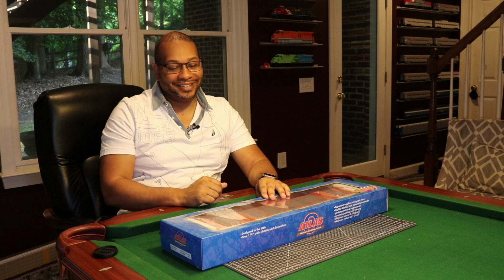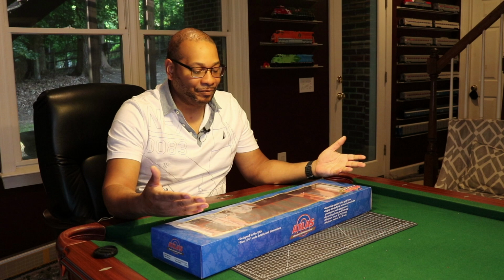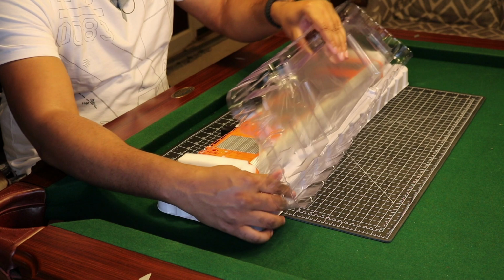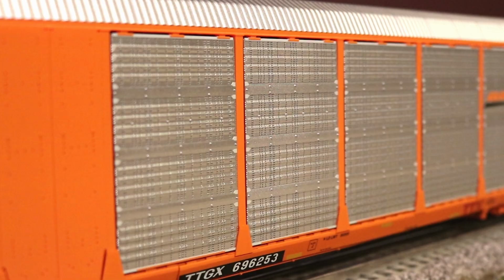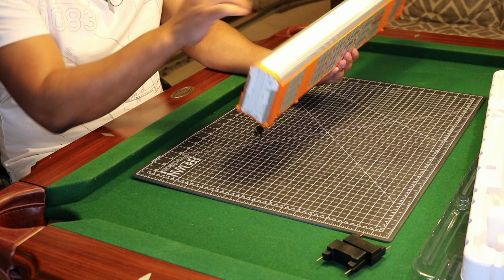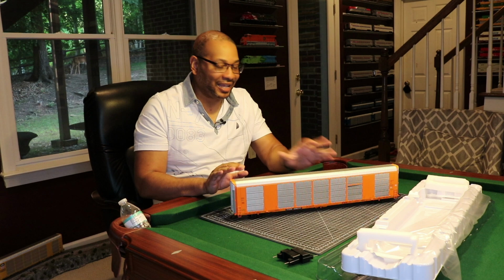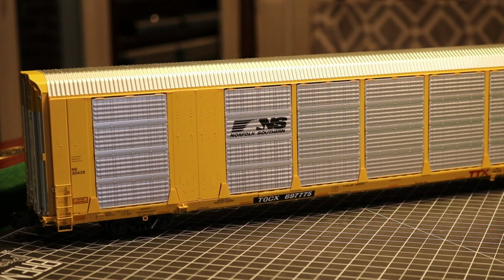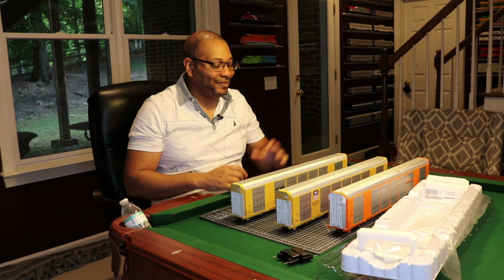The Atlas Multi-Max Autoracks Are The Best in O-Scale - Here Is Why!!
Let's check out the new super detailed Atlas O Multi-Max Auto Carriers